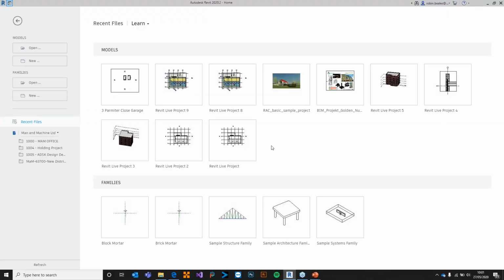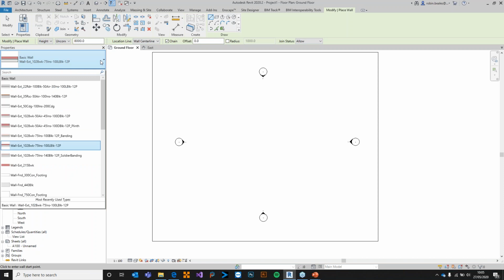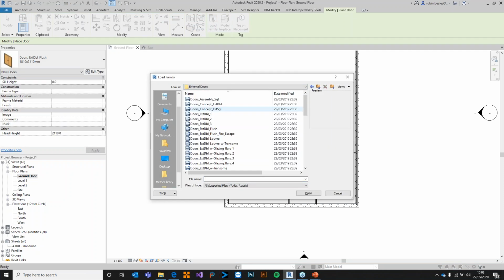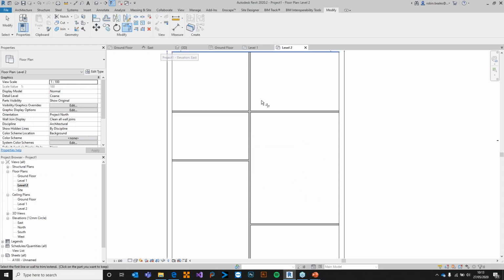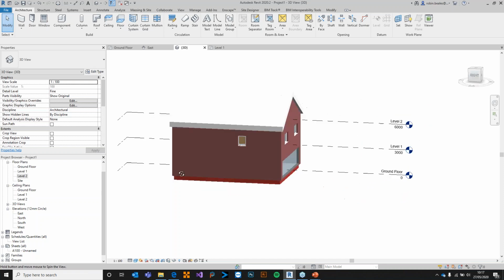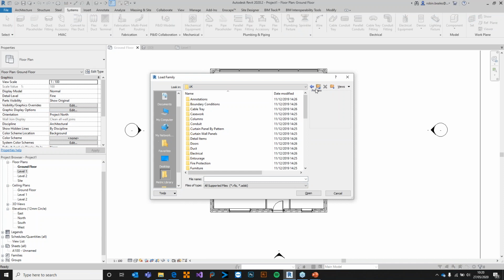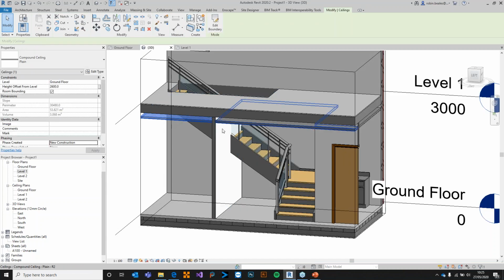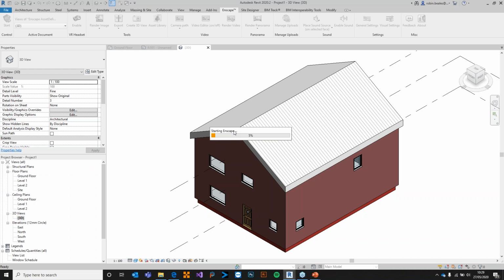Zero to Revit Hero in 30 Minutes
Is it possible to learn the bare essentials of Autodesk Revit and quick start into action in 30 minutes? Join Robin Beales, who always likes a challenge, to quick start your Revit experience with a whistle stop walk through of creating a building, from scratch in Revit in 30 minutes. Covering user interface, navigation, base model setup, drawing and modelling techniques amongst other functionality this will be a session that a Revit beginner wouldn’t want to miss!